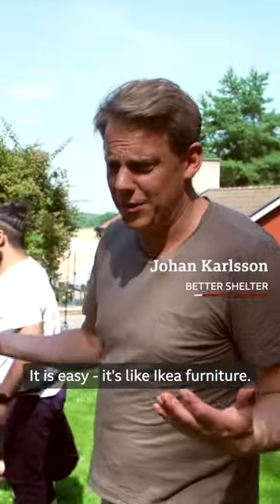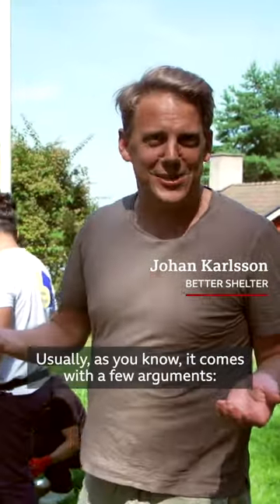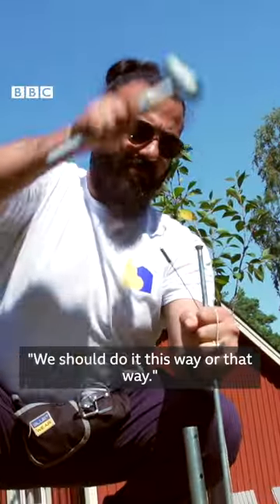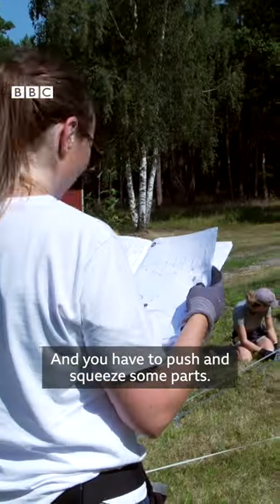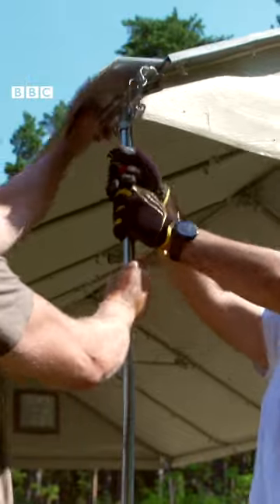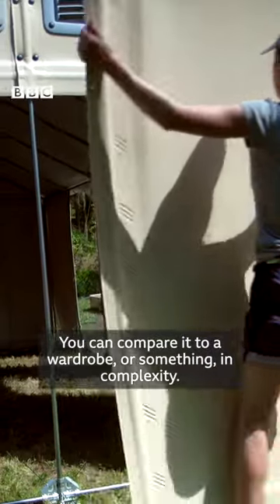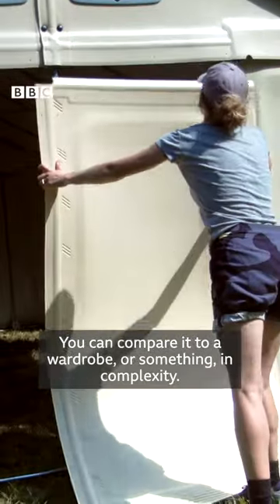Flat-pack homes for refugees - BBC World Service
Better Shelter have made thousands of flat-pack homes for refugees around the world. Supported by the Ikea Foundation, the charity aims to improve on the canvas tents in which millions of displaced people have to live.